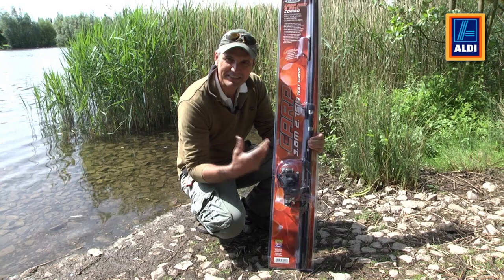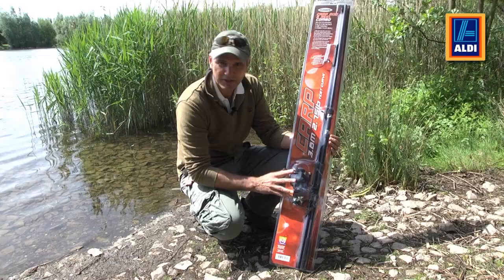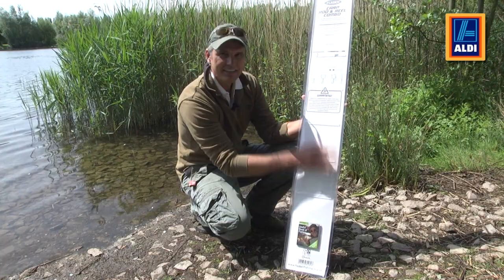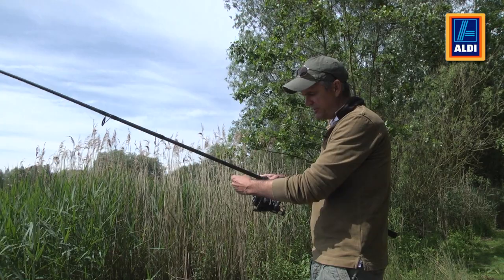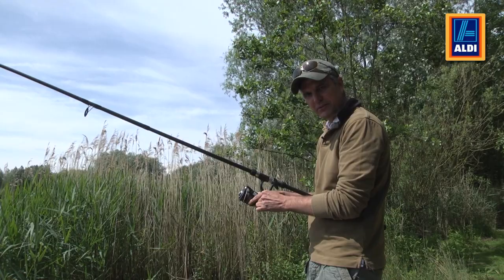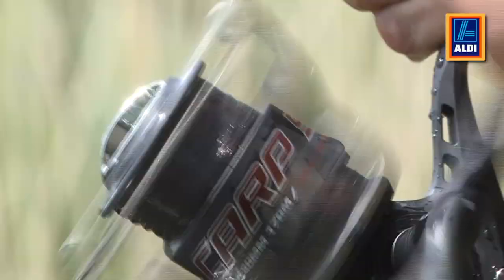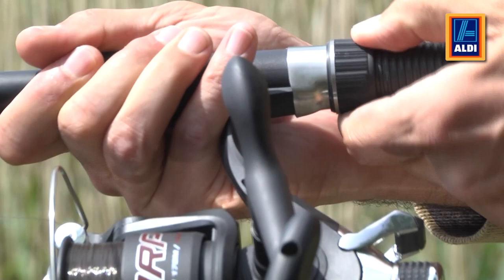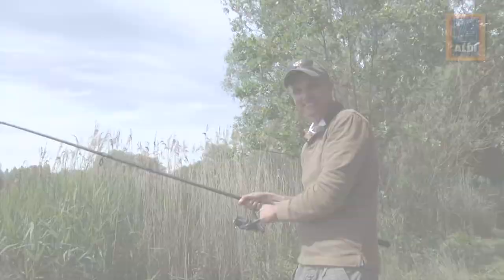Fladen Carp Rod and Reel Combo for Aldi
An outstanding value for money Carp fishing combo featuring:
• 3.6m Carp rod with a test curve of 2.75 lbs, quality guides, and in three sections for easy transportation. The EVA handle on the rod gives greater grip and control when casting.
• 50 size freespool reel, pre-spooled and ready to fish with 15lb line.
• The reel benefits from a smooth ball bearing action, has a gear ratio of 5.2:1, instant anti reverse and an ambidextrous handle.
• Matt Hayes ADVENTURE Useful Book of Fishing

Suitable for targeting Carp (mirrors, commons, leathers and grass).

Top Tip - When carp fishing, it pays to keep quiet and watch the water as fish will give themselves away and help you make the right decision when choosing your swim. Once in the area, keep your rigs simple and your baiting tight. It may pay to alternate between different baits such as boilies, maize, pellets or fake sweetcorn.

Download our FREE App ‘Matt Hayes Adventure Greatest Fishing Tips’, available from the iPhone App Store.

Why not upload your catch photos to our and be in with a chance to win a monthly prize.